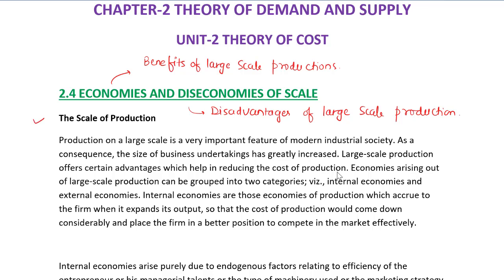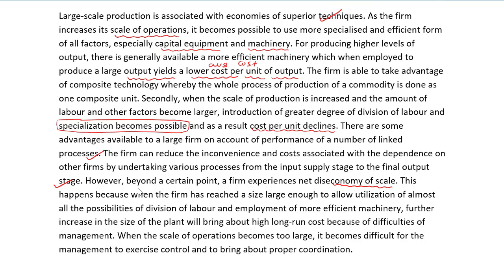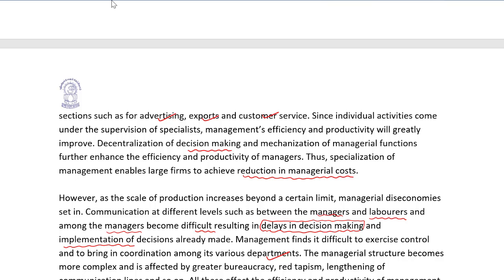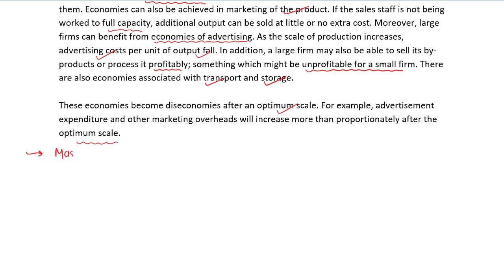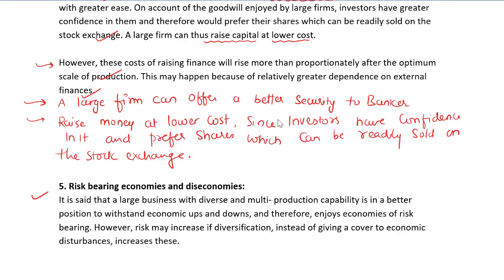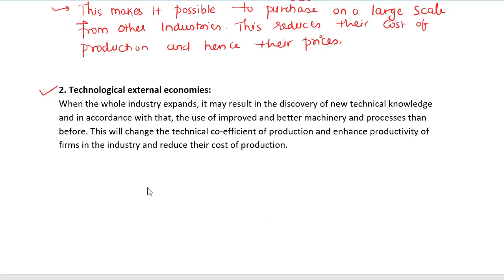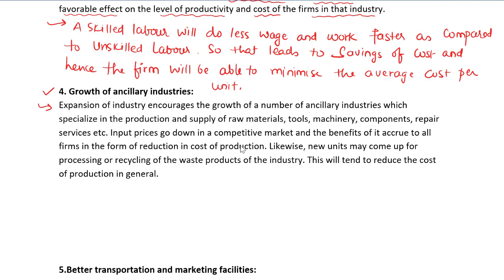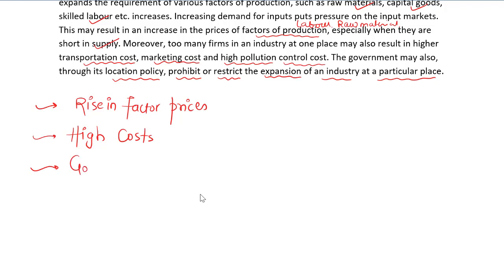CA CLASSES | ECONOMICS | THEORY OF PRODUCTION & COST | LECTURE 9